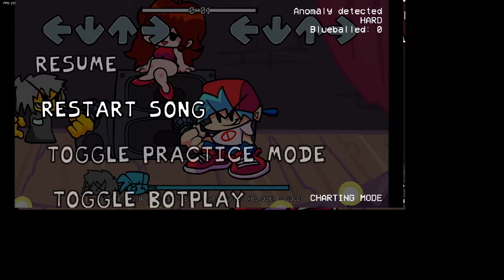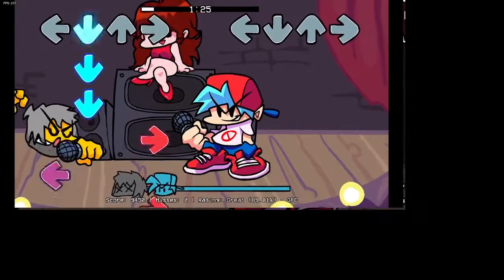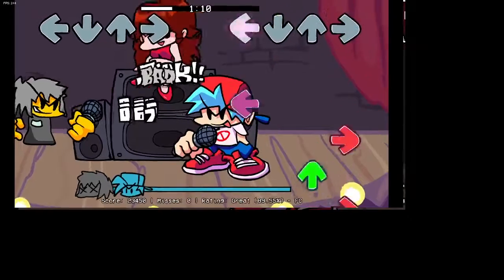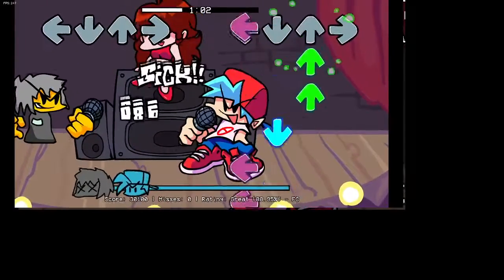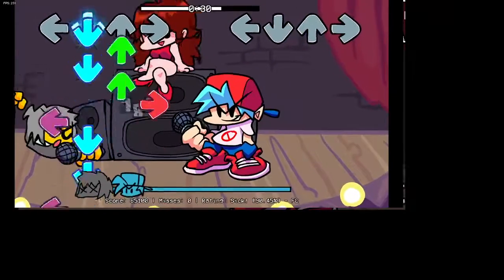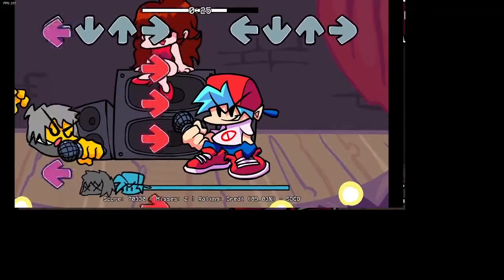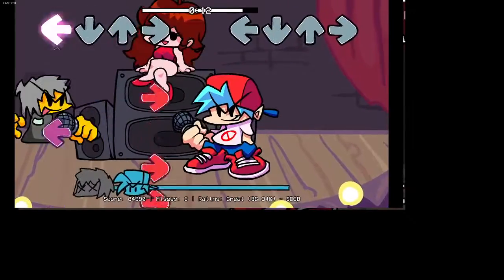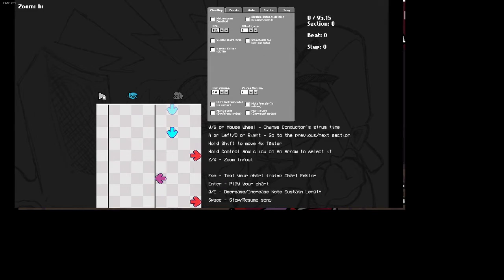Anomaly Mod Test